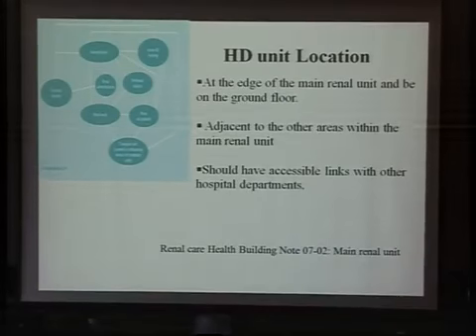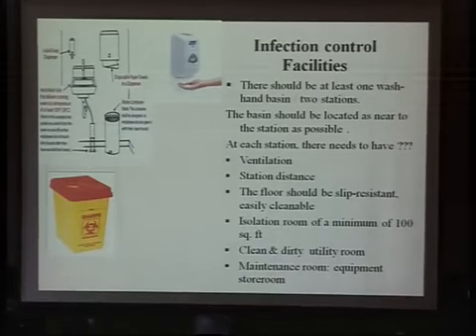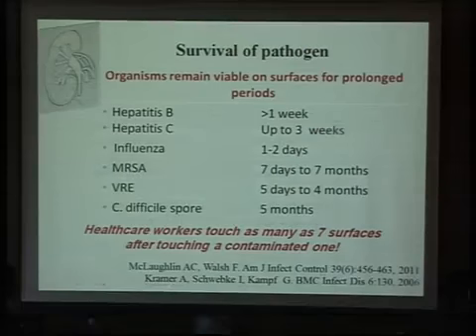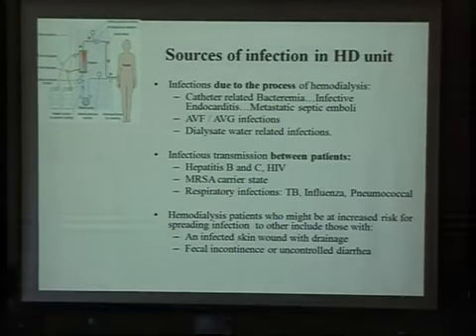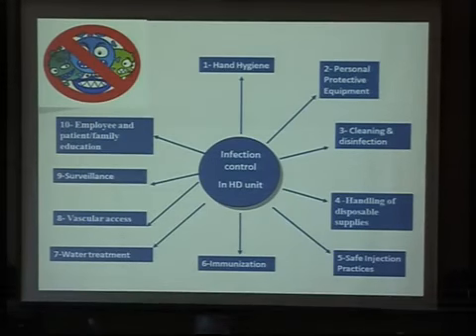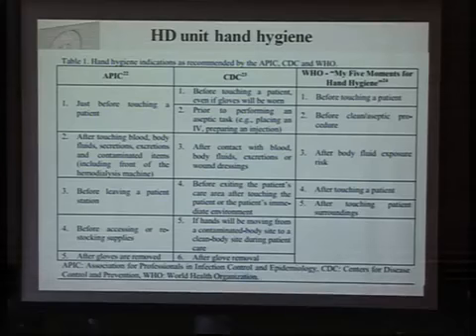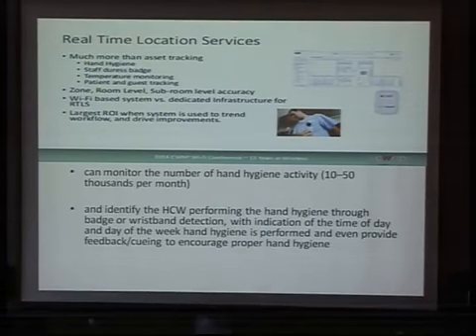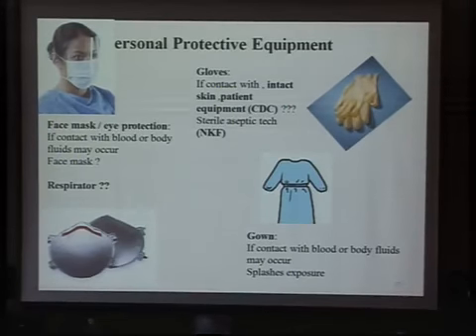UNC VIDEOS Infection Control in Haemodialysis Unit Dr/ Nesreen Omar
Urology Nephrology Center Mansoura University | UNC - EGYPT one of the first and largest medical and scientific centers in the Middle East specialized in the treatment of kidney diseases, urology and kidney transplantation surgeries, Physicians from all over the world are heading to the UNC to learn about the new update in Urology and Nephrology fields
3مركز_الكلى